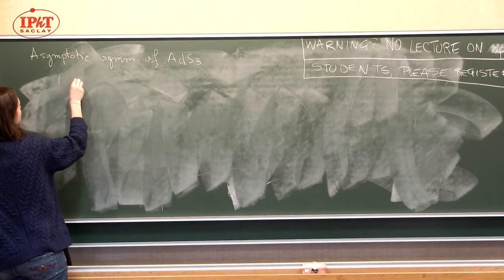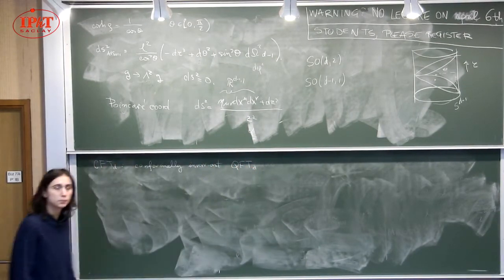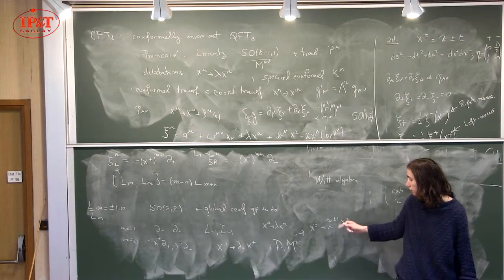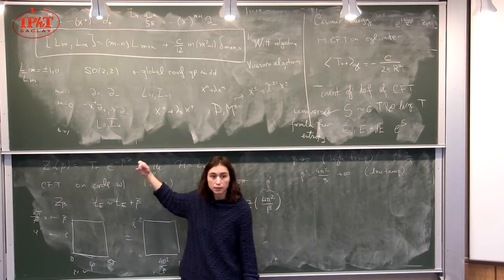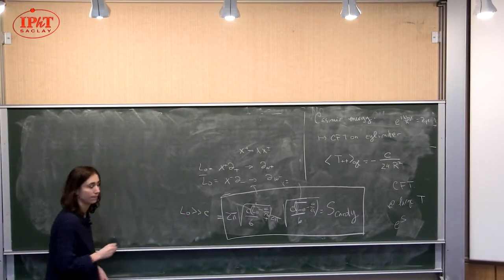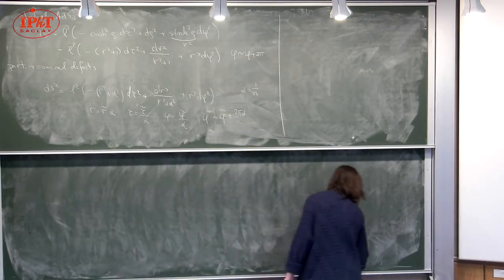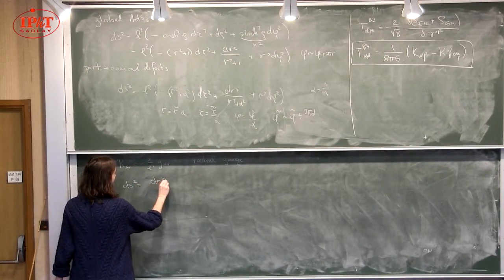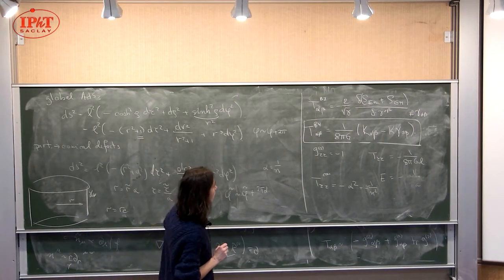[3/5] Monica Guica (2018) Asymptotic symmetries, black holes, and holography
It is known since the work of Emmy Noether that continuous global symmetries lead to local conserved currents. In gauge theories such as electromagnetism or gravity, the currents associated to gauge transformations vanish because gauge symmetries are not physical symmetries, but rather redundancies of description. However, if the manifold on which the gauge theory is defined has a boundary and the gauge parameter does not vanish on it, then the associated conserved charge can be non-zero. Such gauge transformations that do not vanish at infinity are known as asymptotic symmetries and they act non-trivially on the space of states.
 Asymptotic symmetries make a natural appearance in holography, the proposed equivalence between a theory of quantum gravity on a given manifold and a field theory living on its boundary. More precisely, they should correspond to global symmetries of the dual field theory. Despite the huge success of the AdS/CFT holographic correspondence, holography for most spacetimes of interest remains very poorly understood. One may then hope that the study of asymptotic symmetries, especially when there is an infinite number of them, can shed light on the nature of the dual field theory.
 In this course, we will study several examples of gravitational backgrounds for which the group of asymptotic symmetries is infinite-dimensional, such as AdS_3, the near horizon of extreme black holes, and flat space. In the latter case, a parallel development relates asymptotic symmetries to the soft behaviour of scattering amplitudes, providing a new perspective on these well-known results. The black holes will always be lurking in the background.

1. Introduction to the covariant phase space formalism and construction of the conserved charges.
 2. Asymptotic symmetries of AdS_3 gravity and generalization to extreme Kerr black holes.
 3. Asymptotic symmetries of flat space: supertranslations, superrotations and the memory effect.
 4. Symmetries of scattering in flat space and relation to soft theorems